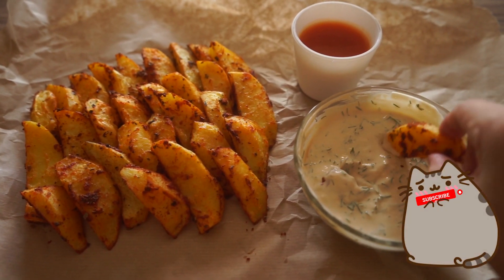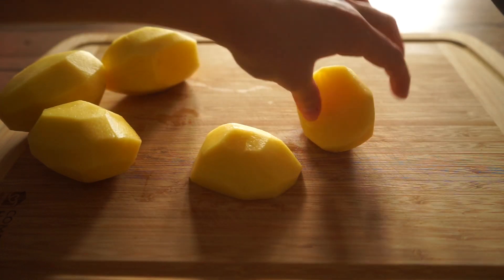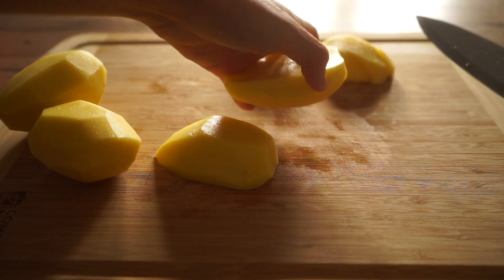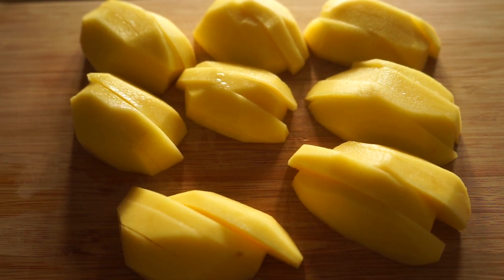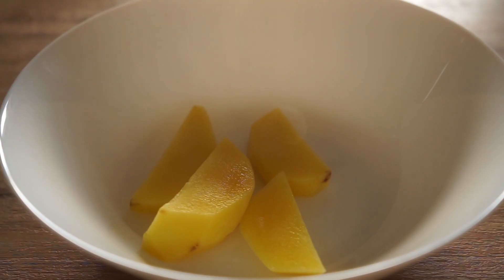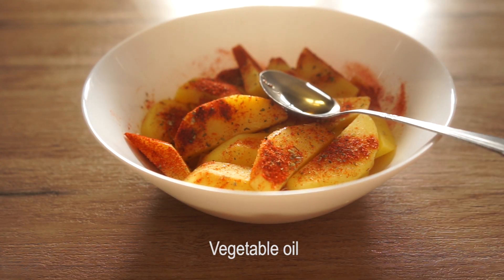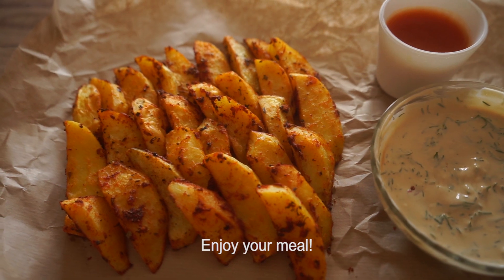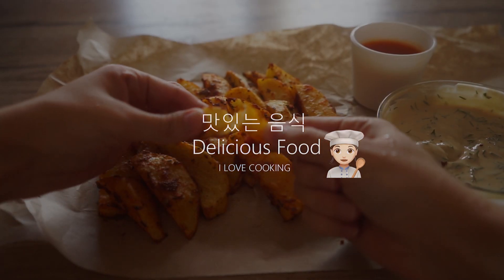The BEST Crispy Roasted Potatoes Recipe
Hello everyone! Today I am cooking a very crispy and tasty rustic potato. Rustic potato is, without exaggeration, one of the best dishes that can be prepared from potatoes.

Ingredients:
- 800 g potatoes
- Vegetable oil
- Garlic, smoked paprika and dried herbs

Sauce Ingredients:
- 3 tablespoons sour cream
- 1 tbsp curd cheese
- 1 garlic clove
- Dill
- Sun-dried tomatoes
- Soy sauce or salt